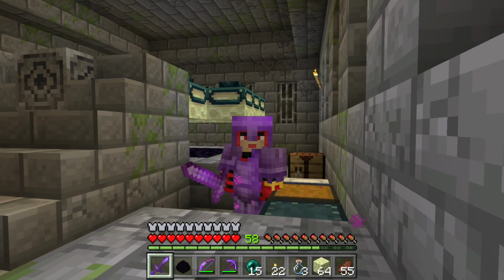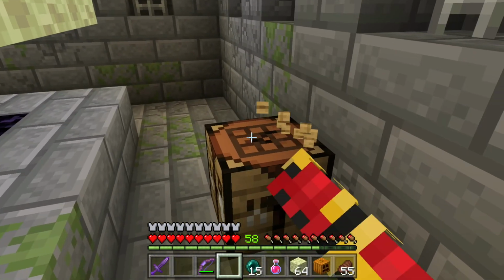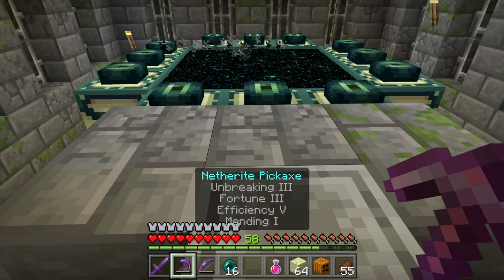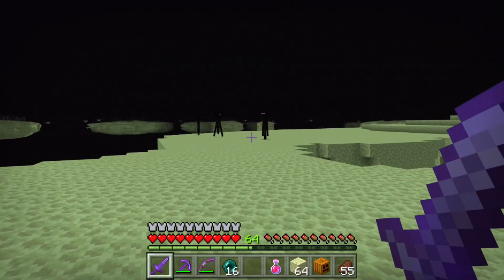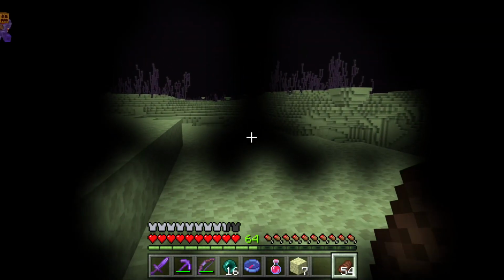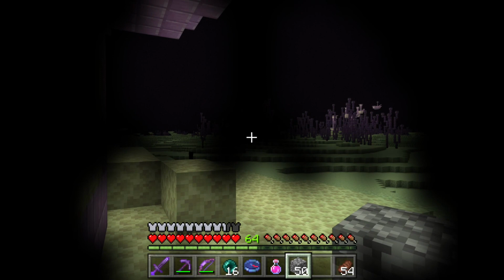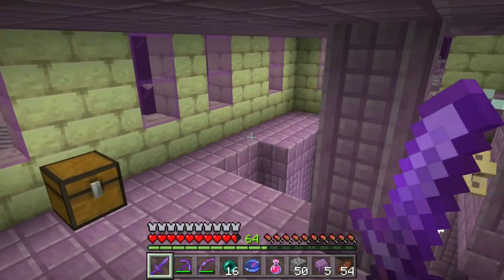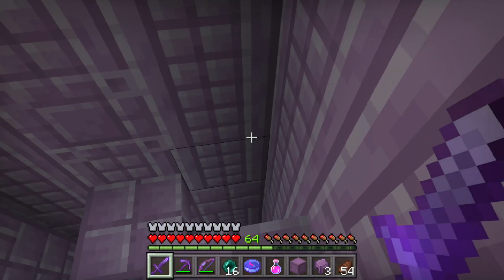Parent's Guide to Winning Survival Minecraft Ep 22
Finding an End City